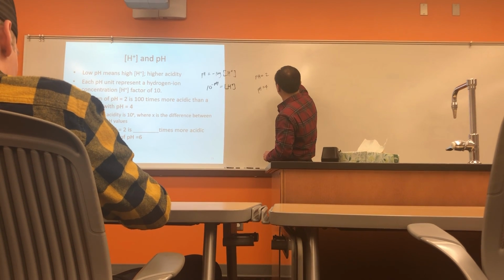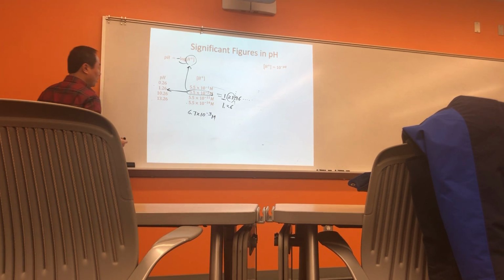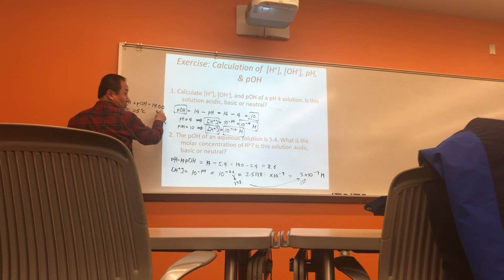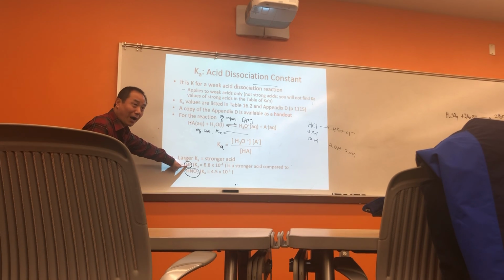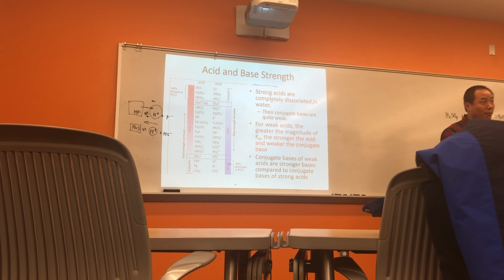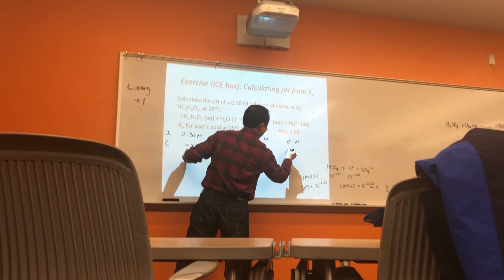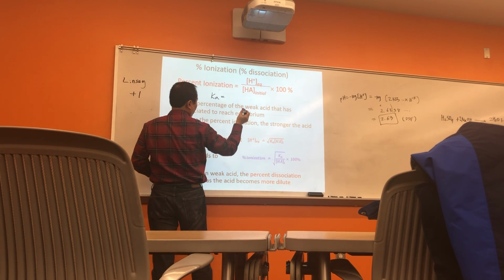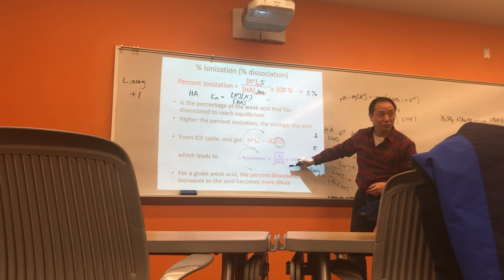CHEM 152 Lecture 2